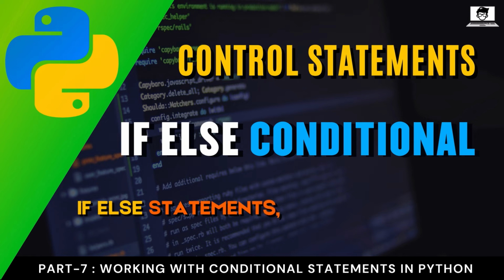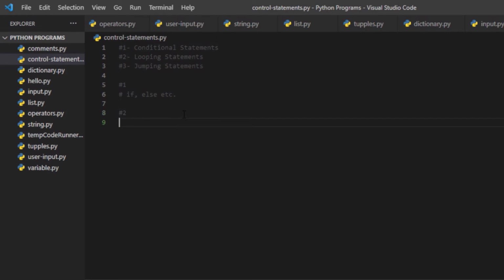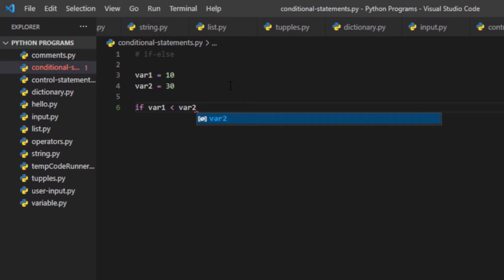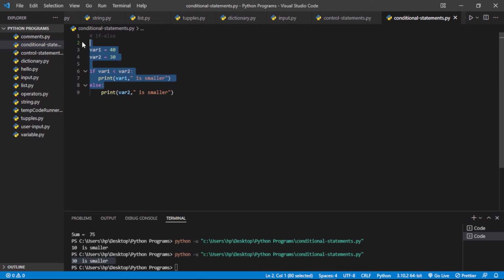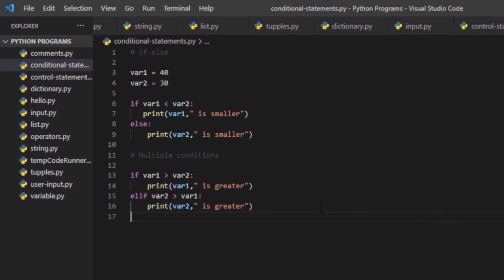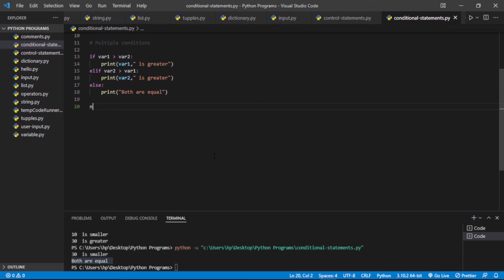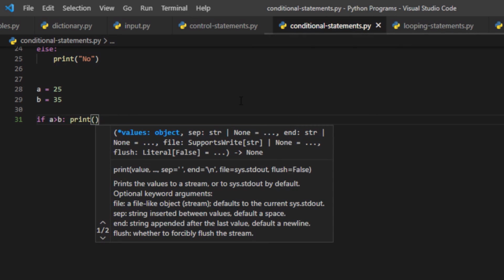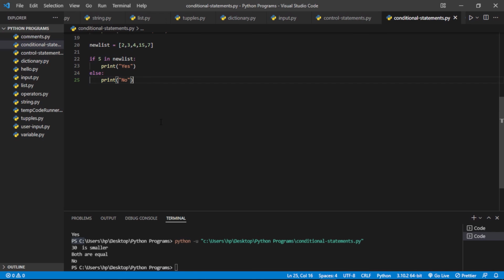Control Statements and conditional if else statements in python with program.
Here you will learn about conditional statements like if else statements in python and how to implement them using shorthand if else notation also.